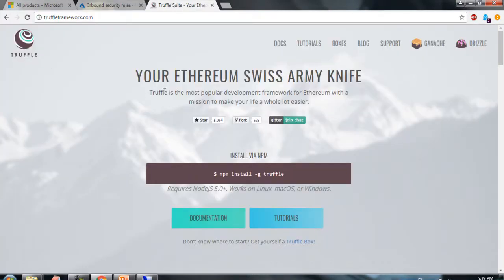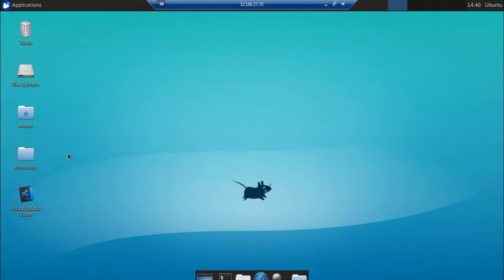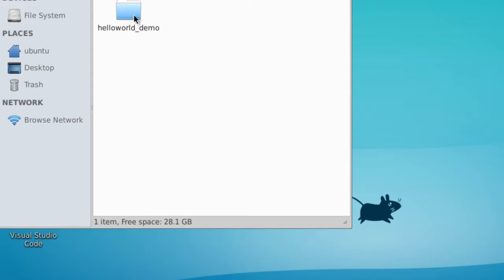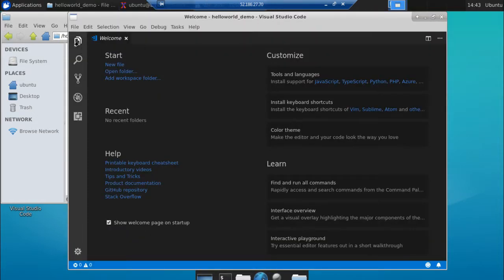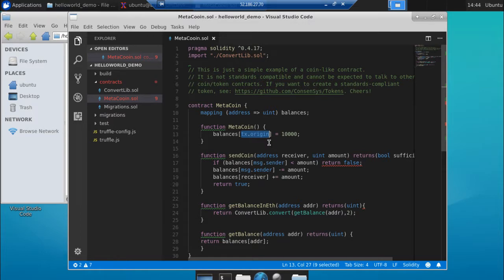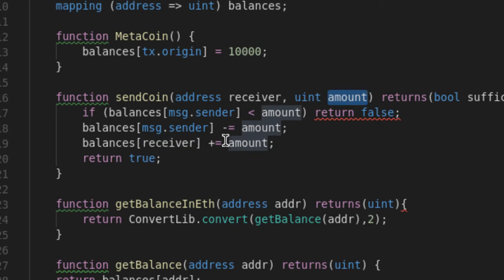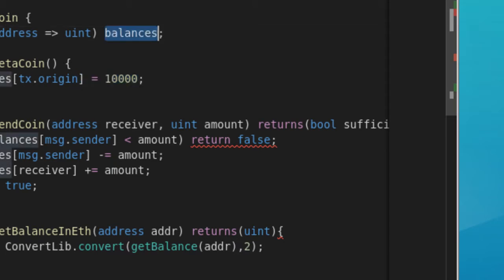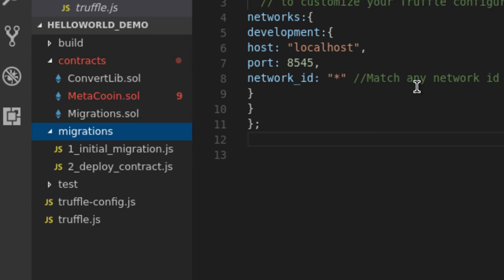02 EthereumDevkit Environment Overview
In this video , we cover the Ethereum development environment inside the VM. The environment consists of :
3. Visual studio code with solidity plugin
4. Demo code